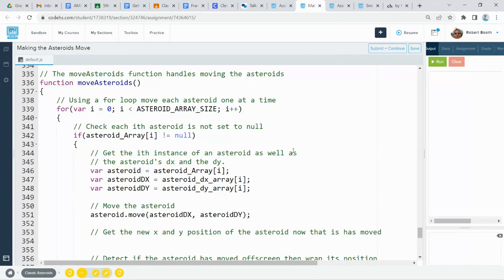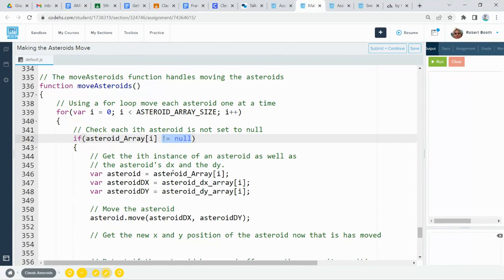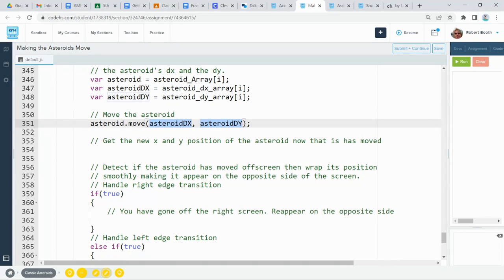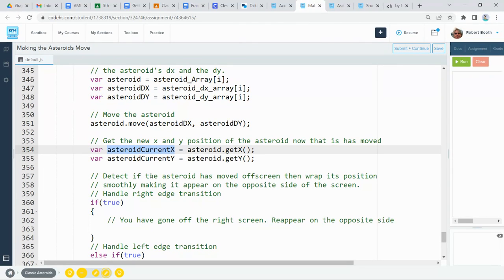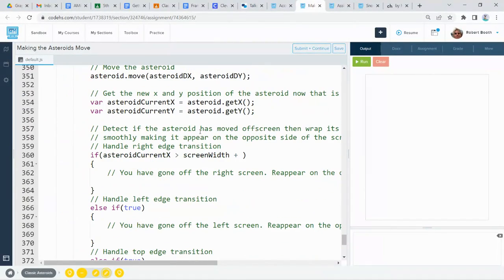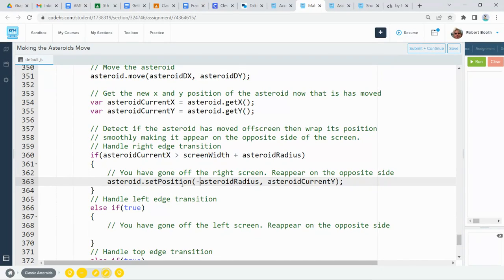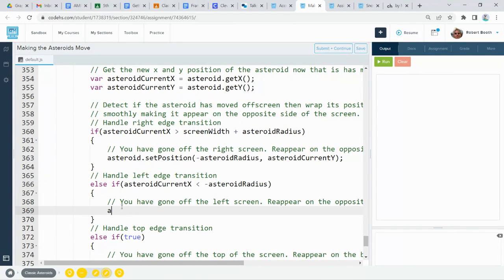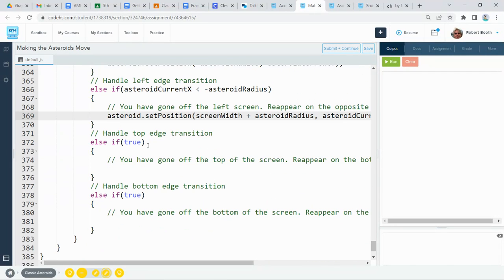Making the Asteroids Move Summary and Wrap Up